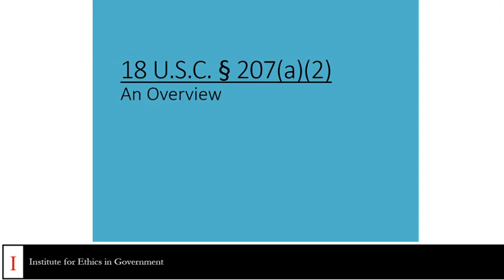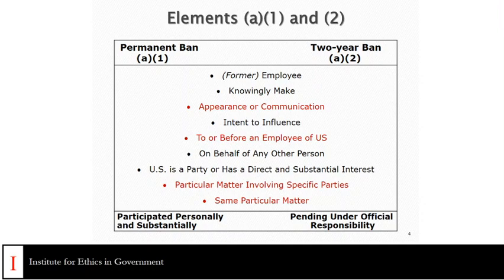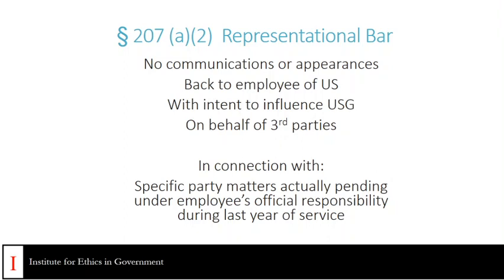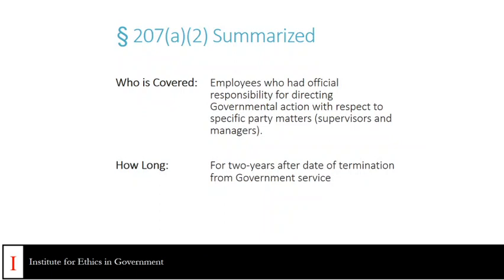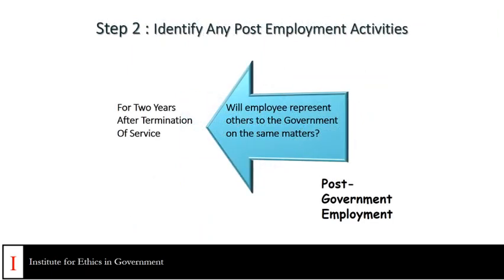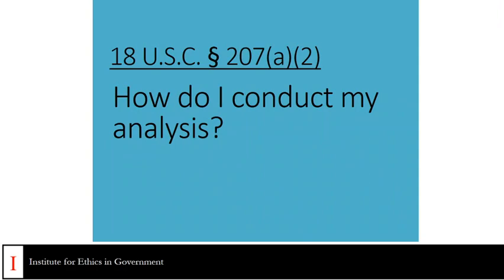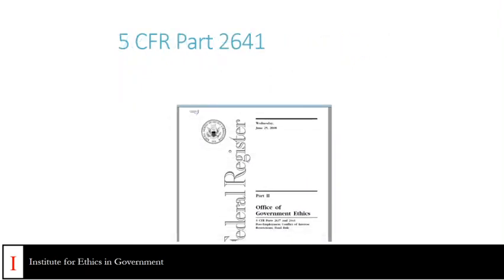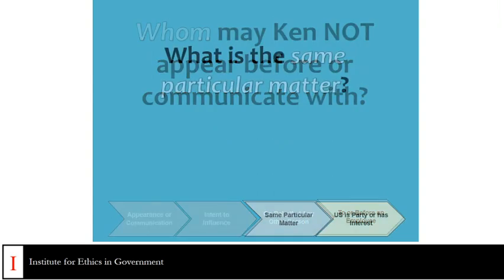207 a 2 intro